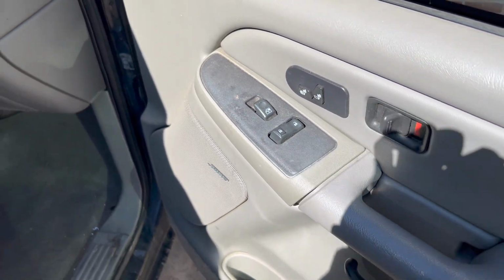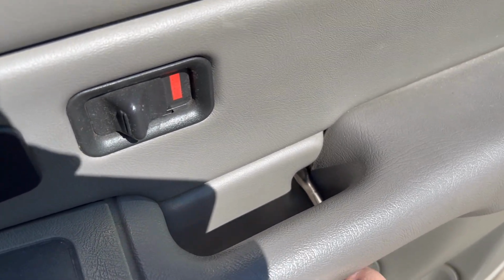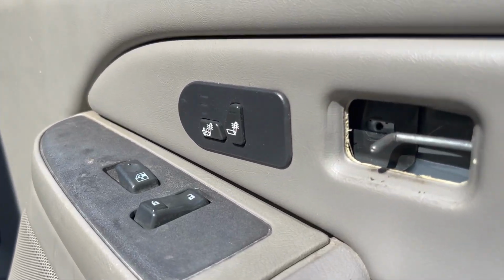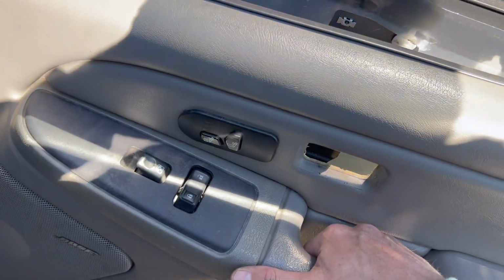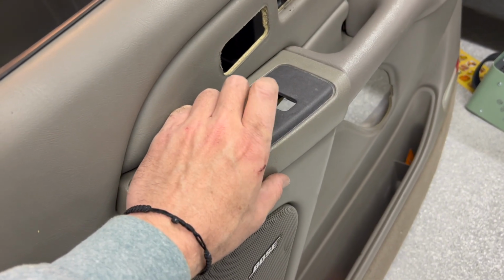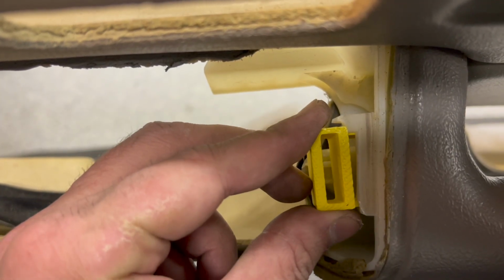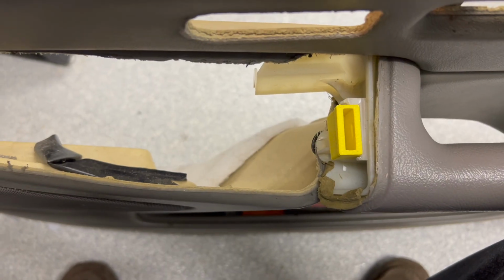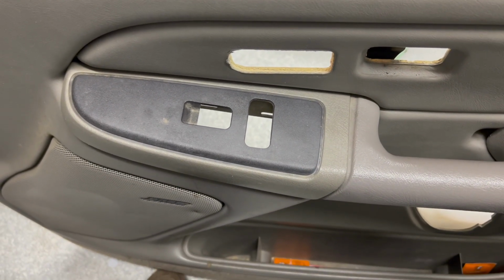FIX BROKEN WINDOW SWITCH PANEL - 1999-2006 Silverado - Tahoe - Sierra - Escalade - Avalanche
You only need 2 tools, 20 minutes, and a cheap 3D printed plastic part from Ebay to fix this common issue with your window switch and door lock panel. This cheap fix lets you salvage your entire door panel, as these parts are not cheap or readily available anymore.

I didn't design this part, and I am not the seller or sponsored. I just spent a ton of time trying to figure out how to fix these panels, and randomly found this little 3D printed thing on ebay and figured I would document this for anyone else having the same problem as me.